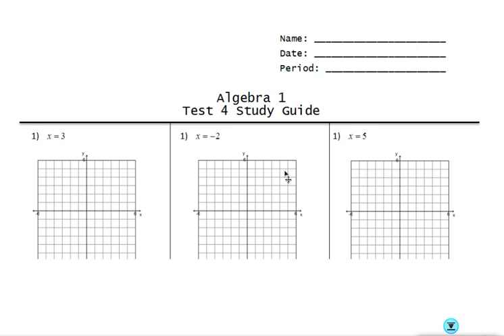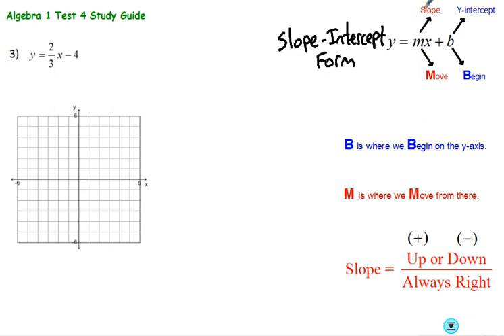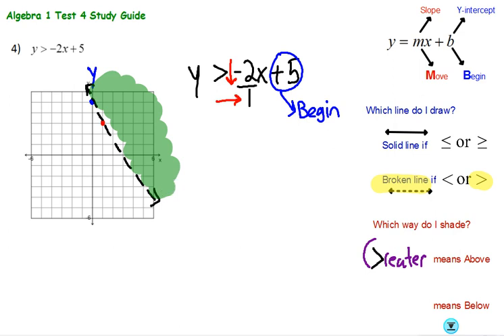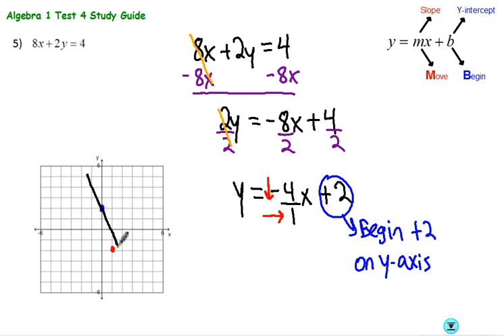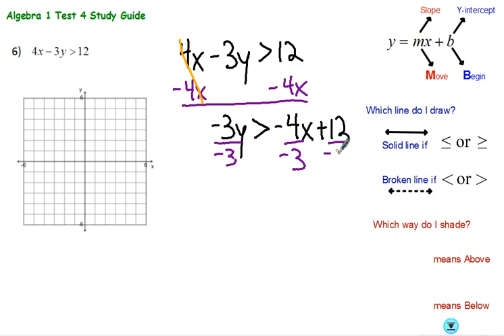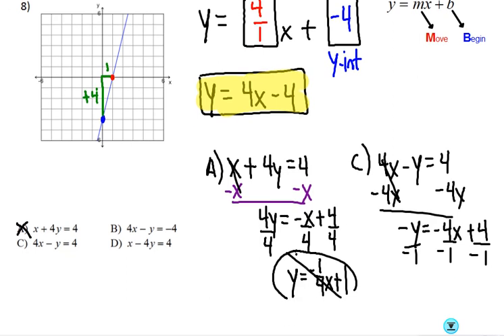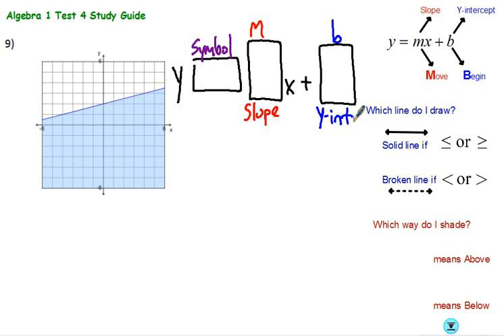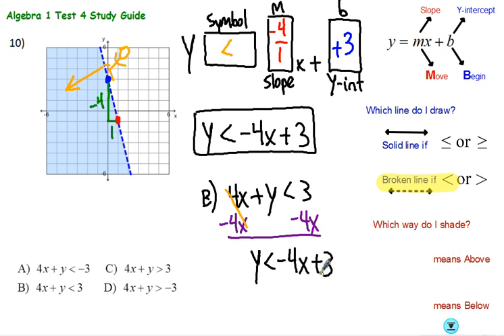Algebra 1 TAP Test 4: Graphing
Algebra 1 study guide for graphing linear equations and inequalities.